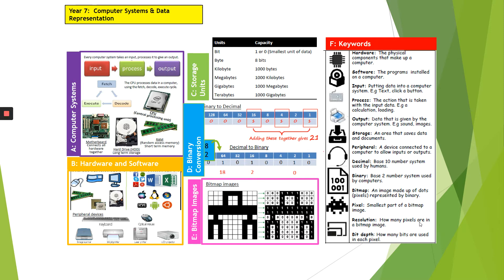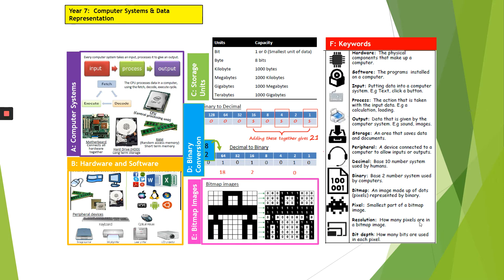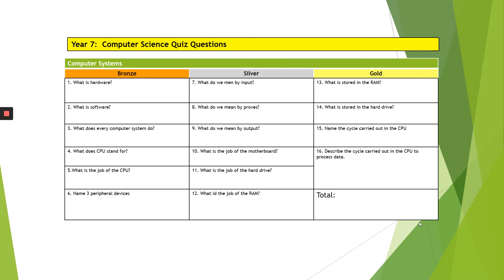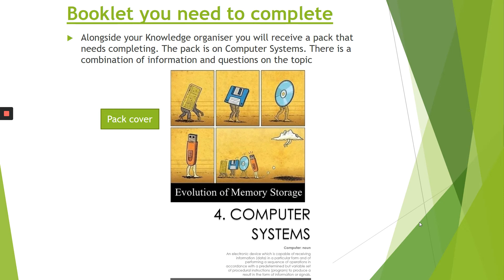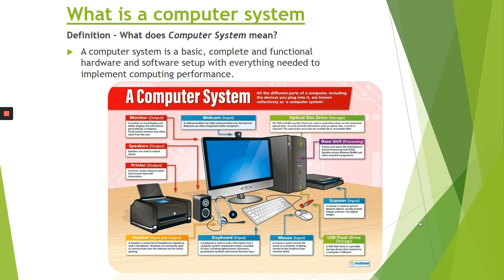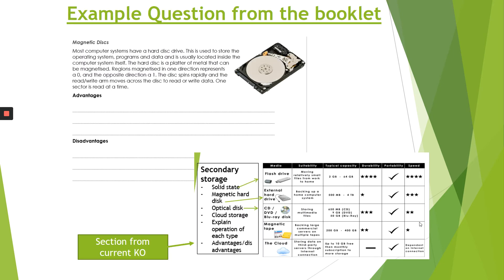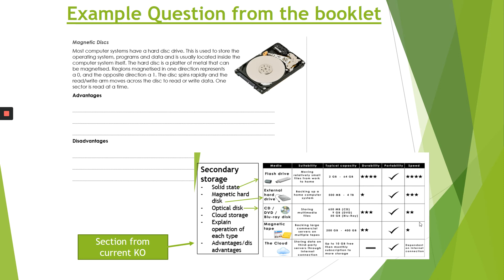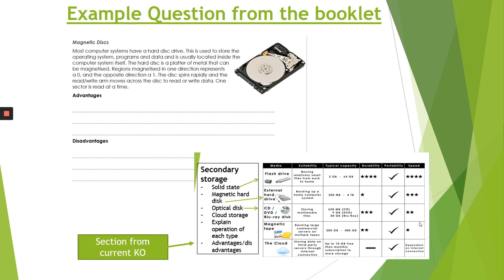Computing Pack 5 home learning support with the knowledge organiser for Year 7.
Mrs Bano guides Year 7 in how to use their knowledge organiser for computing.